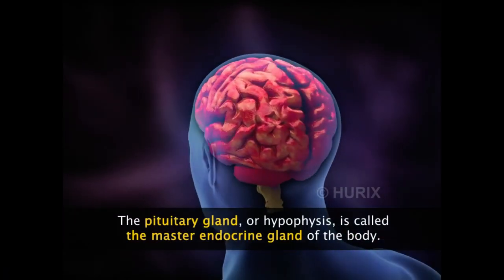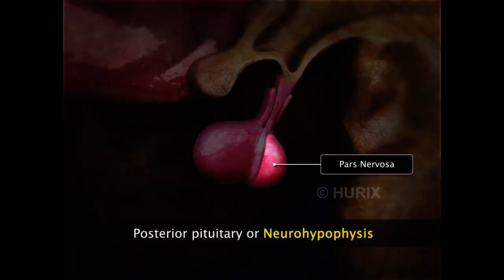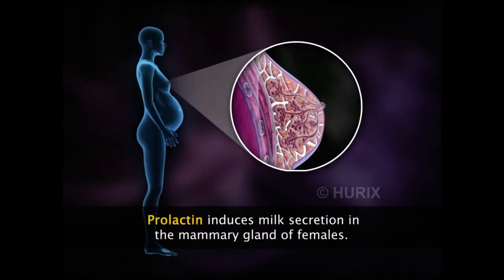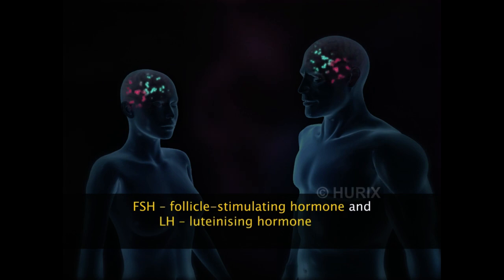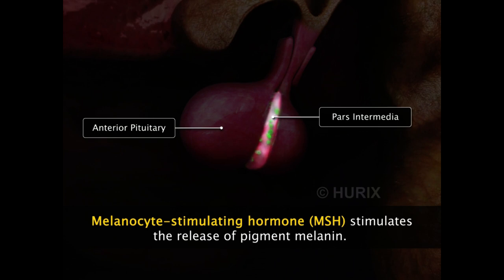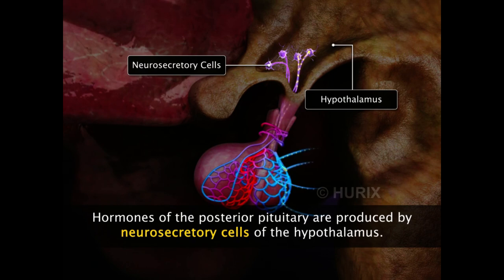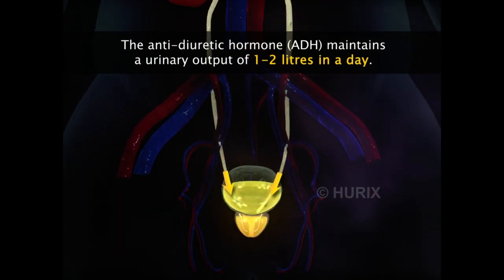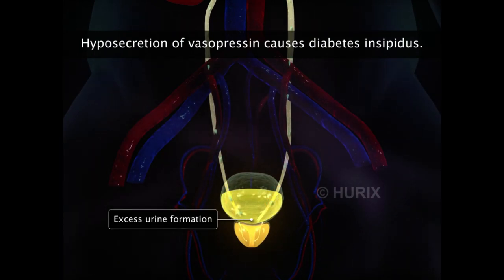CHEMICAL COORDINATION AND INTEGRATION 01 (Animated)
CHAPTER NAME :CHEMICAL  COORDINATION  AND INTEGRATION
LECTURE : 01
TOPICS COVERED : PITUITARY GLAND